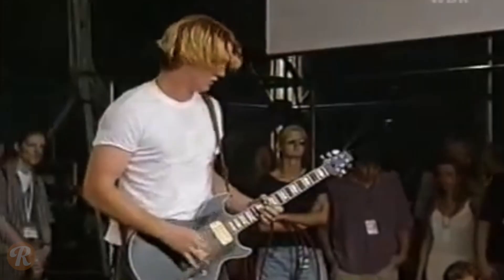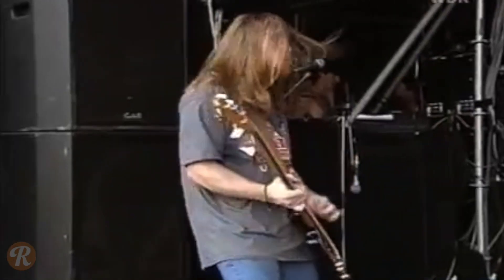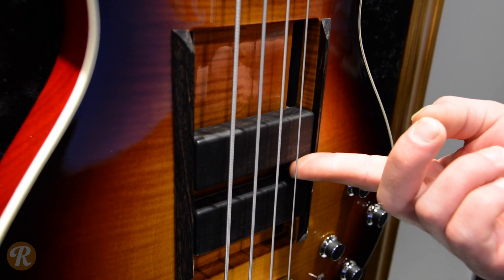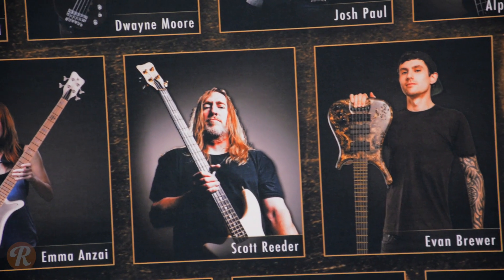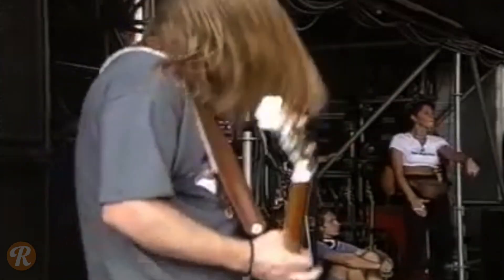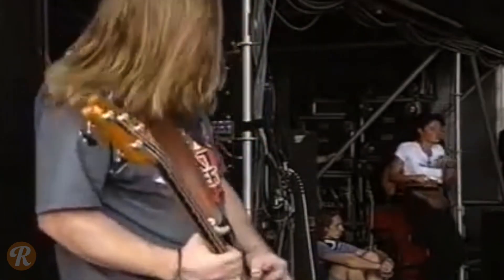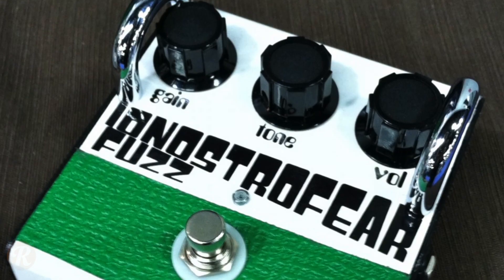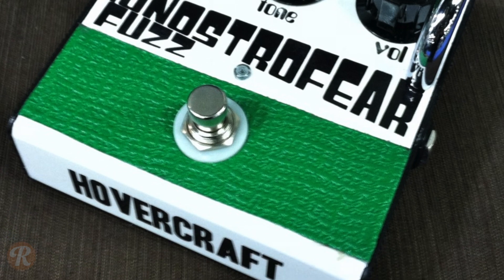Kyuss Bassist Scott Reeder at Namm 2015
We were lucky to spot Scott Reeder of Kyuss at the Warwick/Framus booth. We caught up with him about what he liked best at Namm, as well as what he's been trying out these days.